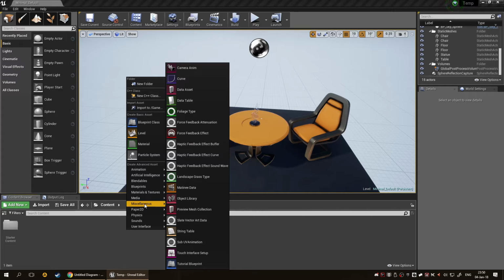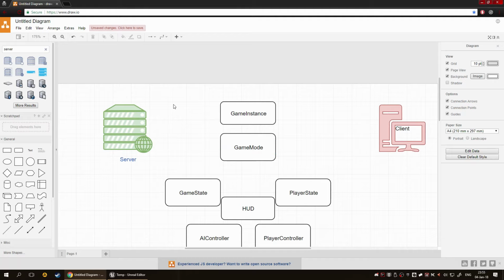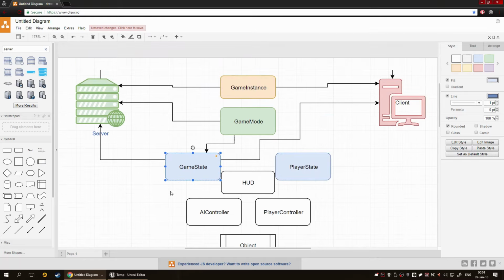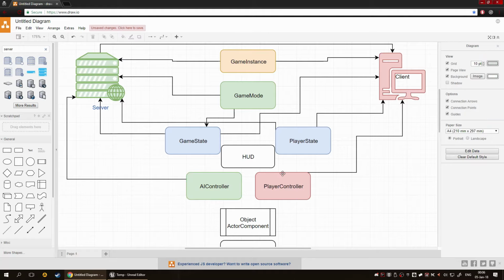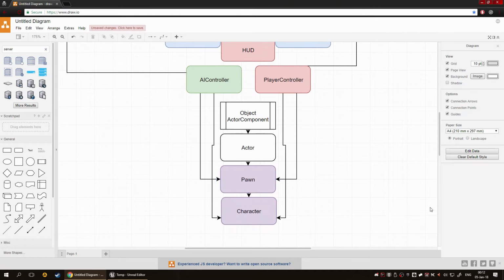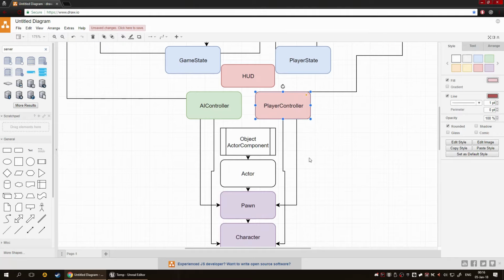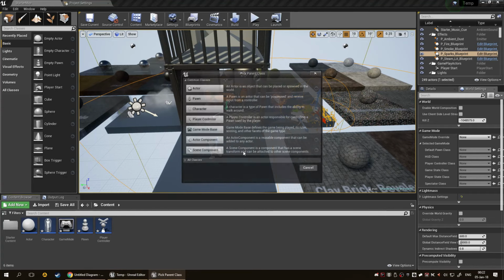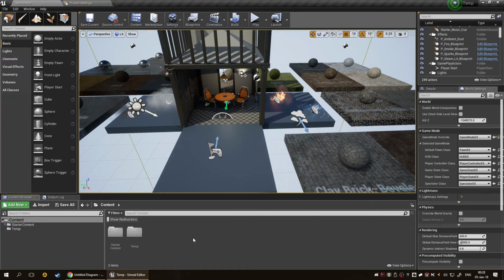Game Development Ops - UE4 Framework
I explain how Unreal Engine's game framework is set up.